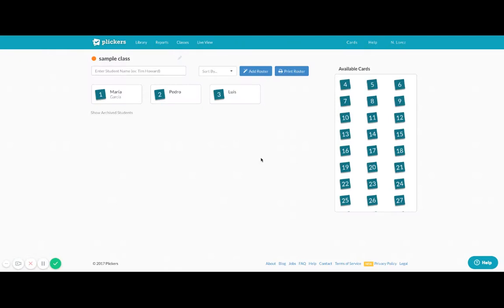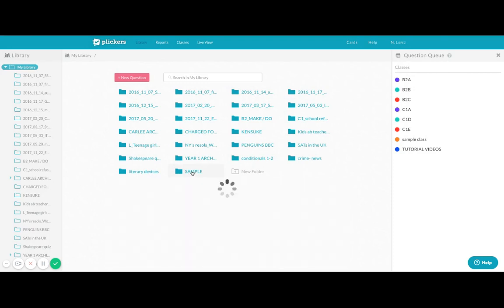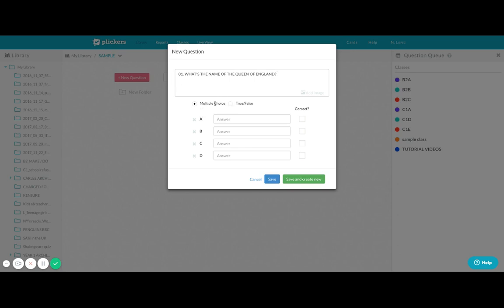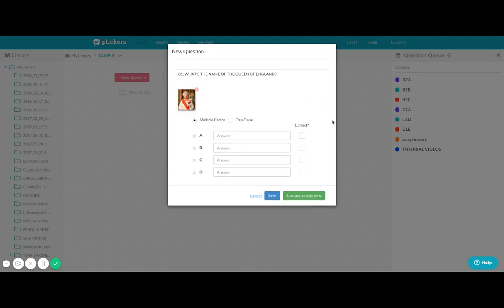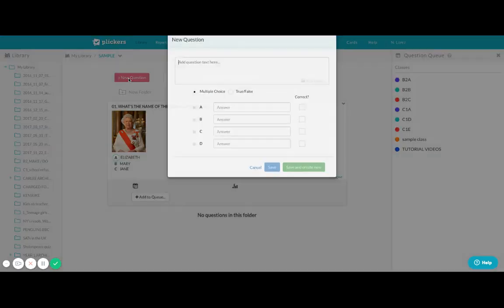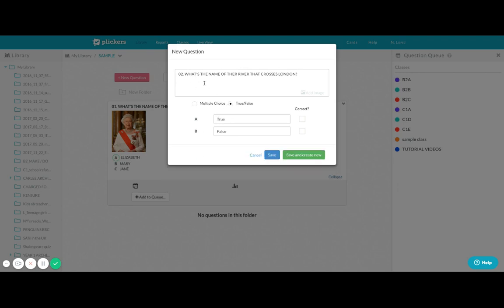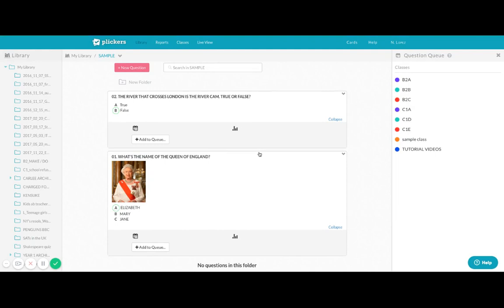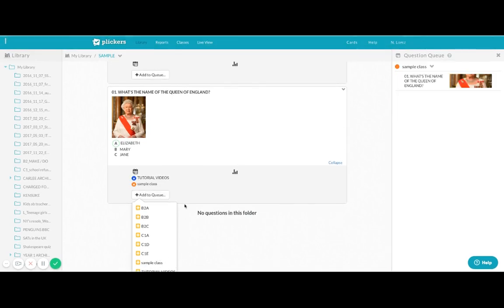Plickers 02 writing questions